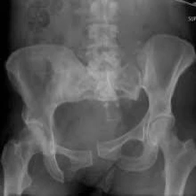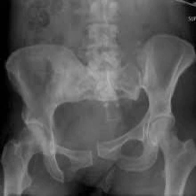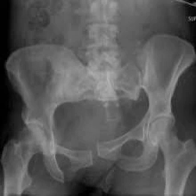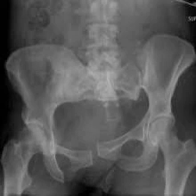Podcast 692: Pelvic Fractures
Contributor: Peter Bakes, MD

Educational Pearls:

1. Pelvis is comprised of the iliac, ischium, and sacrum
2. Three mechanisms for pelvic fractures by Young-Burgess Classification
      - Anterior-posterior compression causing open-book pelvic fractures that can be complicated by retroperitoneal bleeding or urethral injury
      - Lateral compression causing rami fractures
      - Vertical sheer causing offset of sacroiliac joint or sacrum
3. Mechanically stable pelvic ring fractures can be conservatively treated with weight bearing as tolerated
4. Unstable fractures and those with complications will require operative fixation

References:

Davis DD, Foris LA, Kane SM, et al. Pelvic Fracture. [Updated 2021 Feb 10]. In: StatPearls [Internet]. Treasure Island (FL): StatPearls Publishing; 2021 Jan-.

Weatherford B. Pelvic Ring Fractures. OrthoBullets. Updated 25 May 2021.